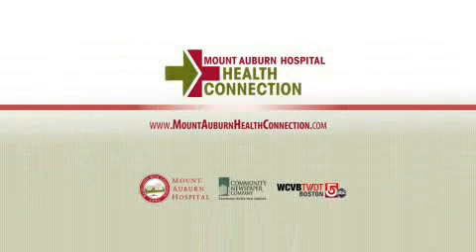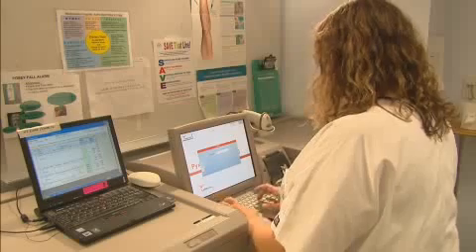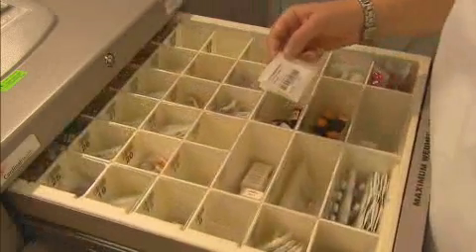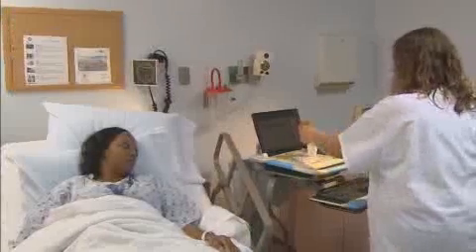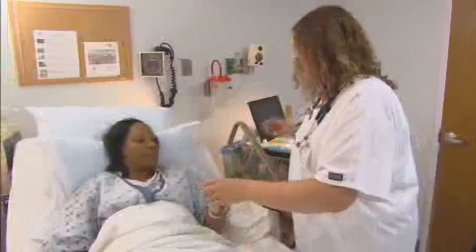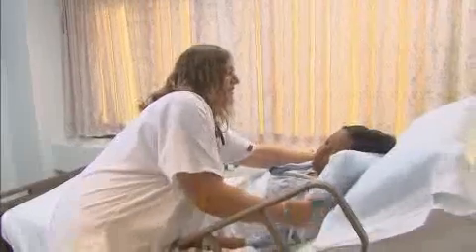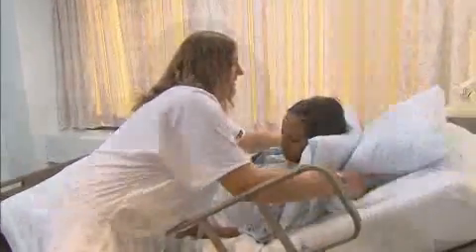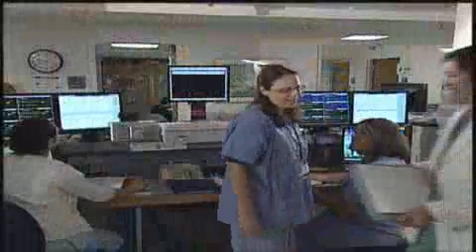Barcode Technology Improving Patient Safety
New barcode technology on patient bracelets helps maintain high quality and safety. See how it works today.

Barcode technology with Laura Willis, RN at Mt. Auburn Hospital.